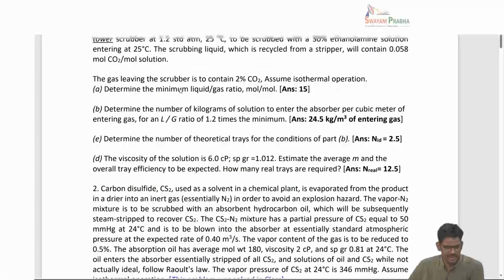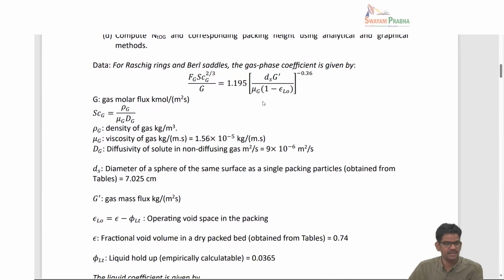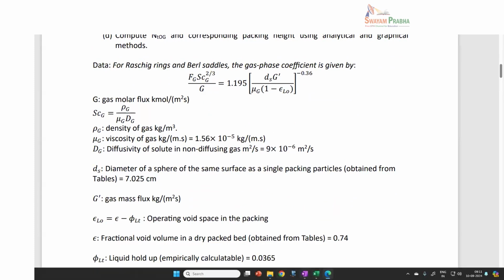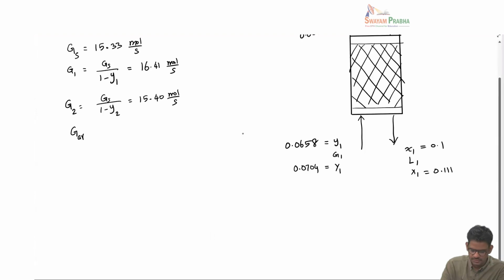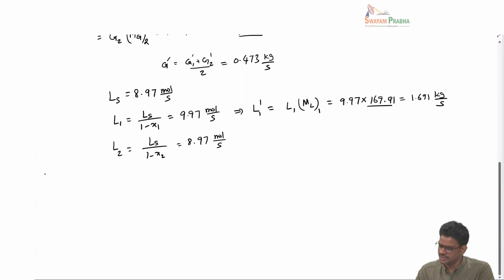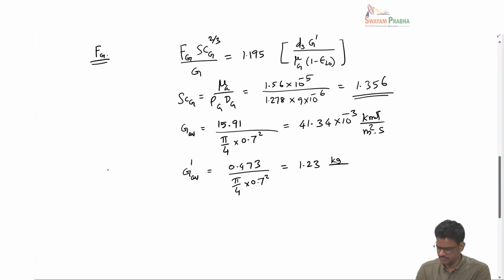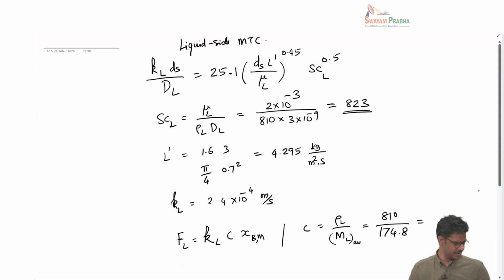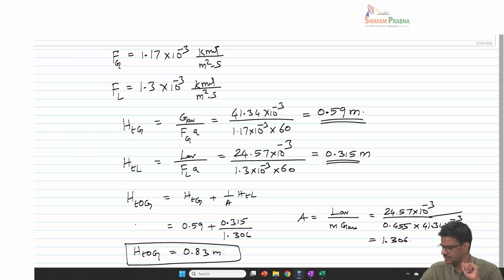Packed Column Design - Packing Height Calculations (Part 1)